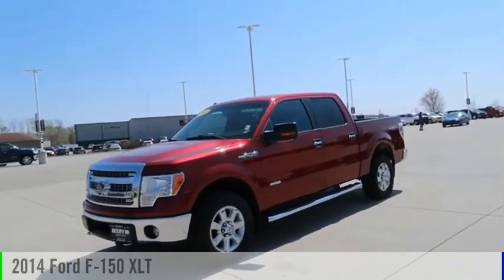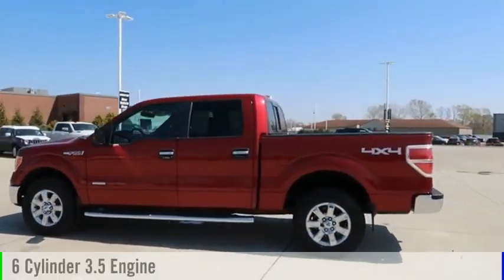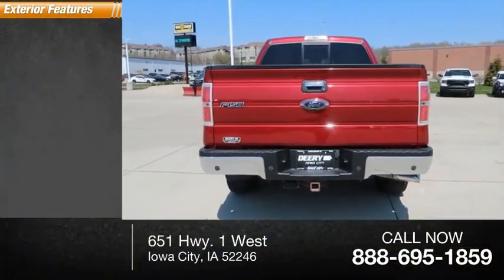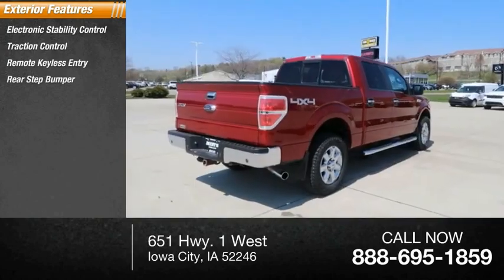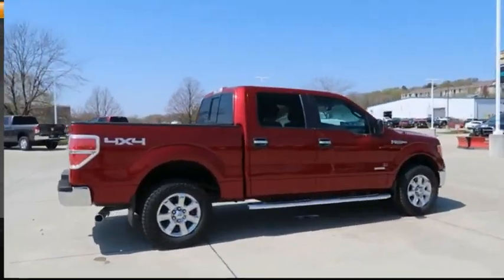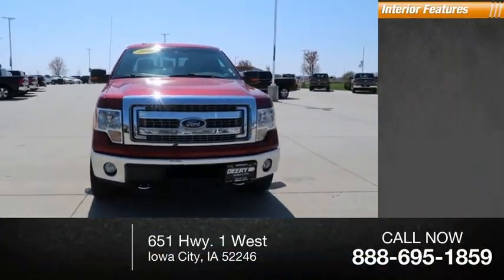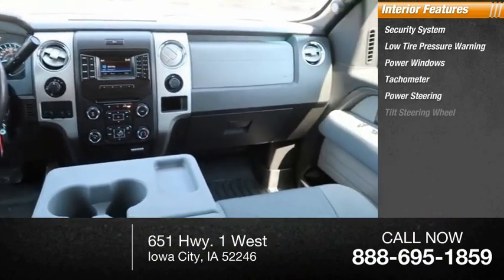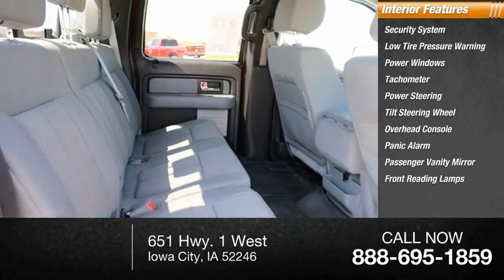2014 Ford F-150 Iowa City IA P1602A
2014 Ford F-150 XLT

Deery Chrysler
651 Hwy. 1 West